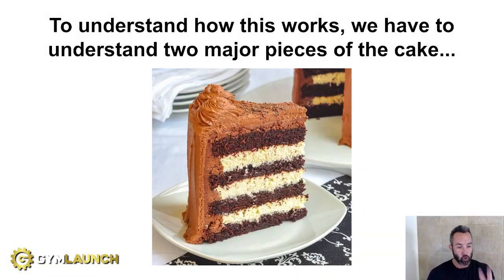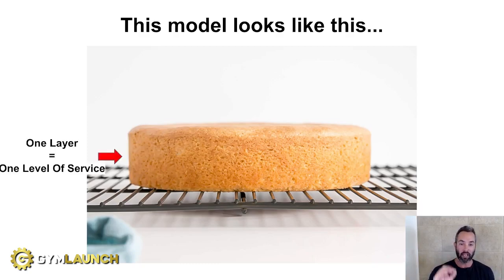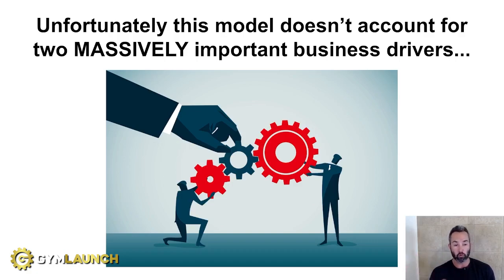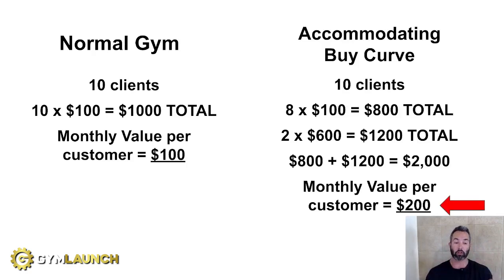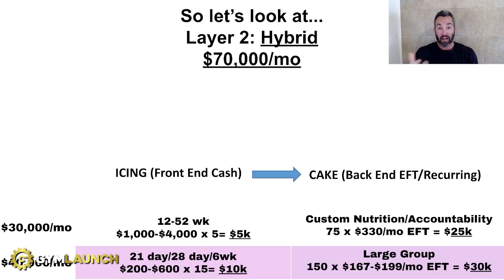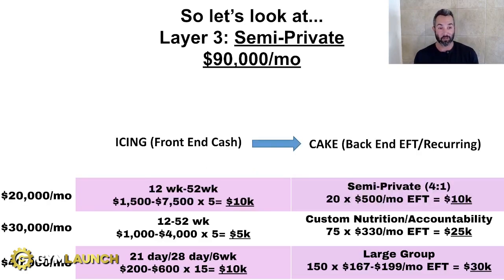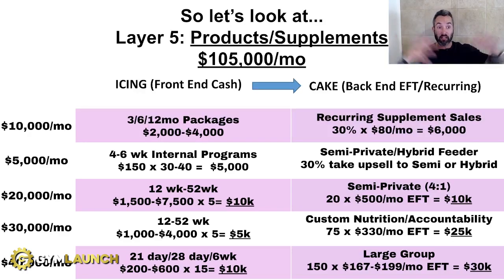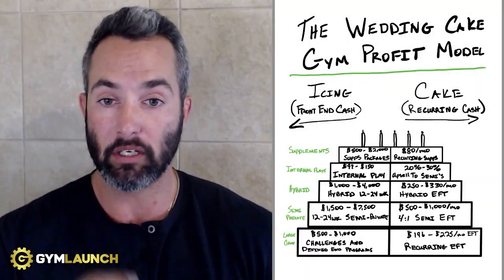This Is The MOST PROFITABLE Gym Business Model IN THE WORLD!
After surveying over 30,000 gyms we have found that 95% of them follow a broken model which offers only one level of service.  The business model that our clients use is called "The Wedding Cake Gym Profit Model". It's based on providing multiple levels of service which maximize the profit of a gym. This is the way to do it! It's how gyms win, reach more people, change more lives and make more money. Implement these steps & watch your gym grow like crazy.